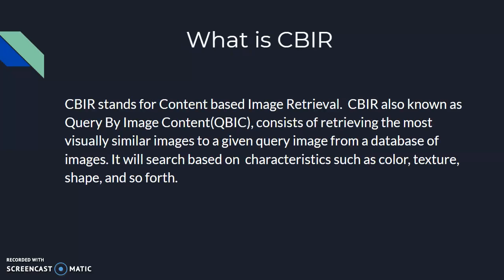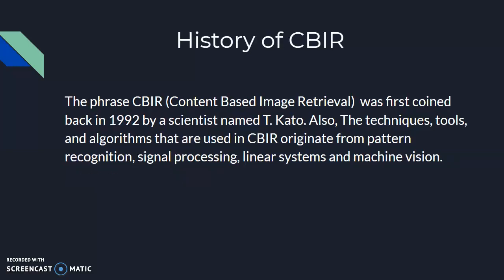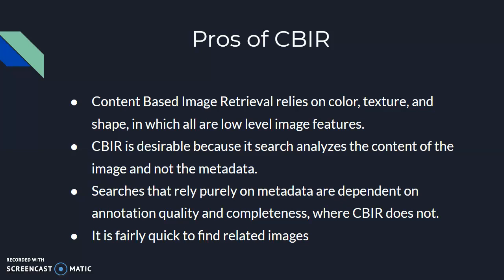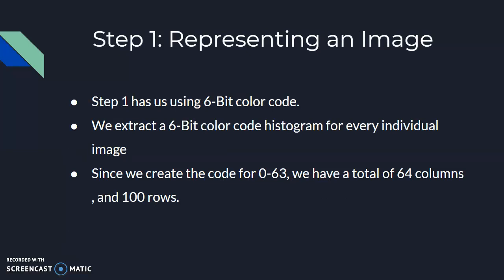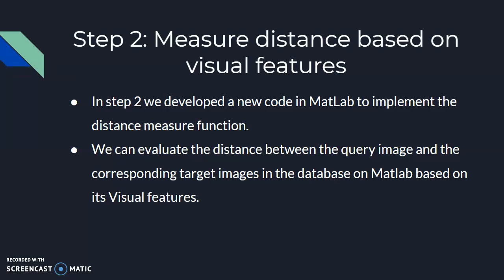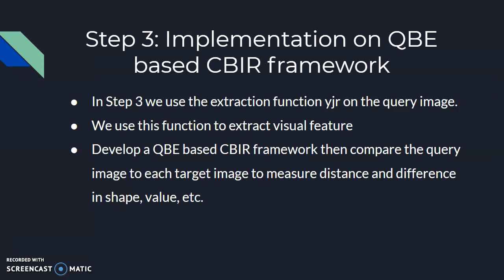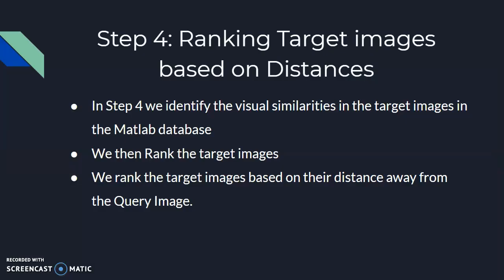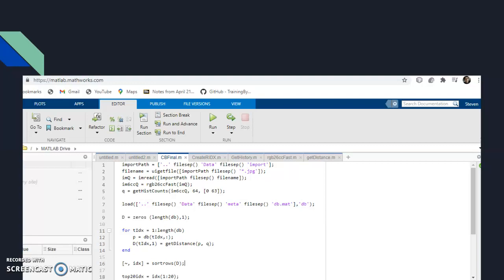Recording #1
Digital Image Processing Final Exam Presentation